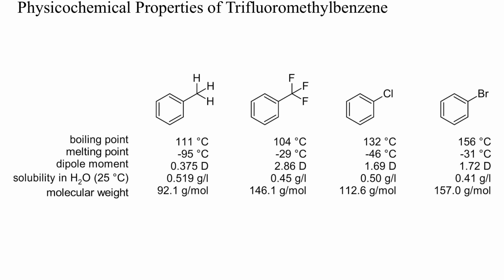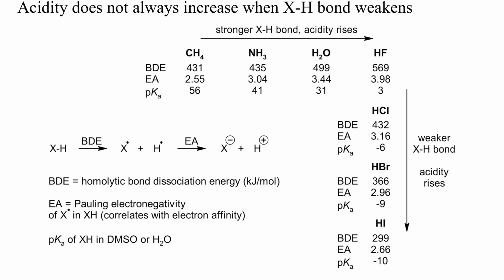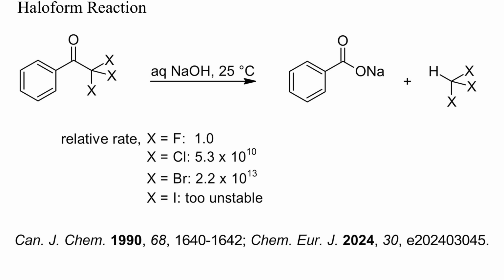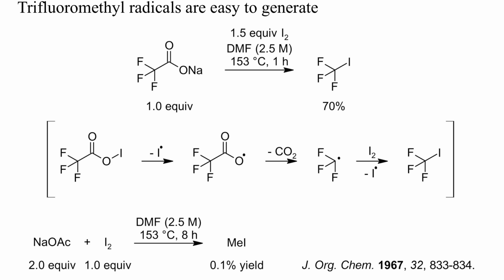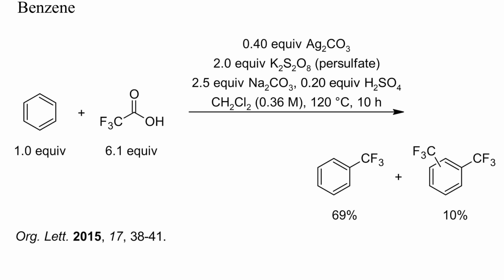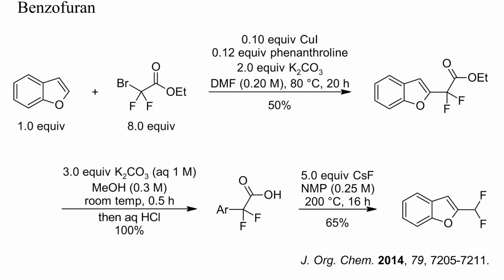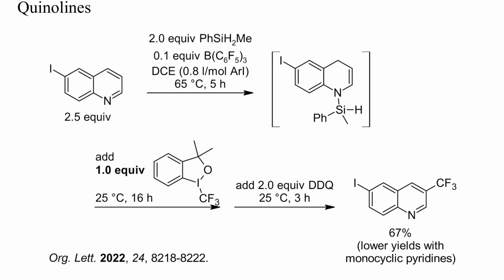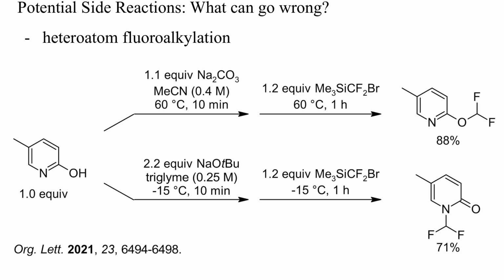Preparation of Fluoroalkylarenes, Part 1: C-H Fluoroalkylation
This video is about the preparation of fluoroalkylarenes by fluoroalkylation of unsubstituted arenes, arylboronic acids, and aryl silanes, with many specific examples and full experimental details. At the beginning I discuss the general properties of fluorinated organic compounds, like solubility and acidity, and the reasons behind their peculiar behavior.